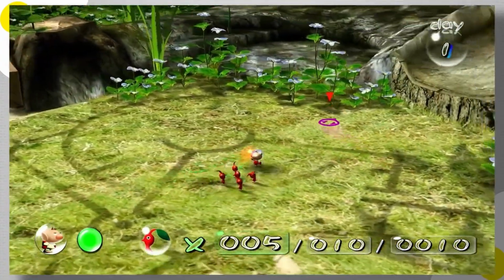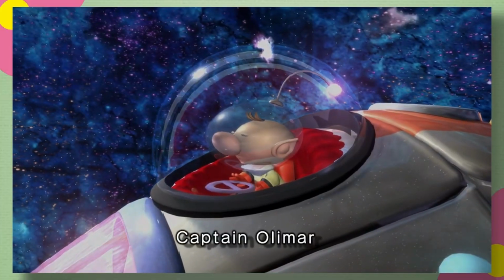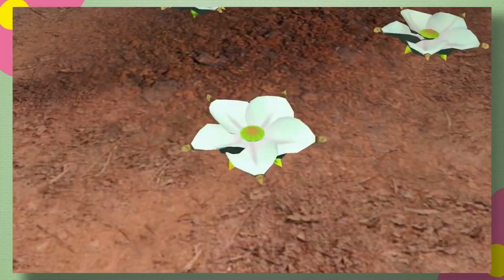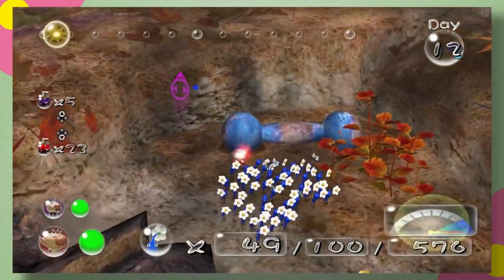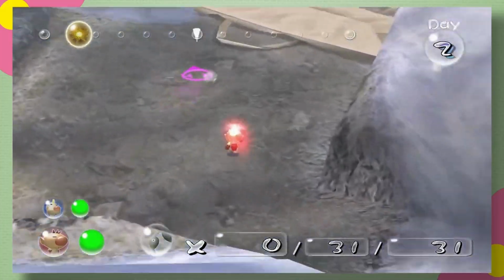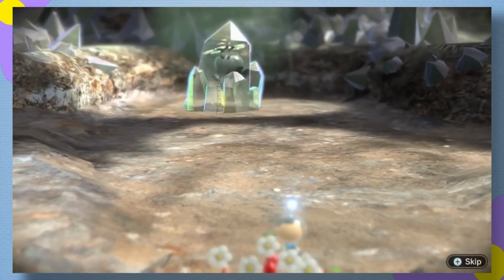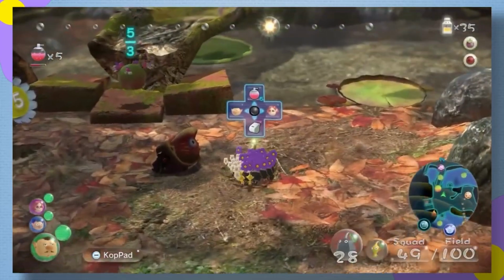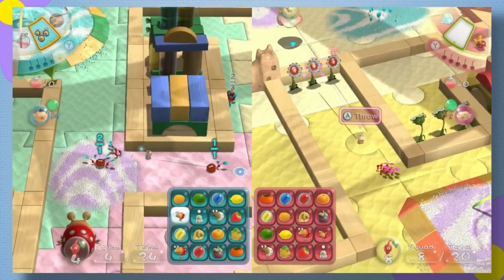Pikmin 1 2 & 3 - Review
This video compiles three Pikmin reviews released during the Pikmin Week celebration on The Corner